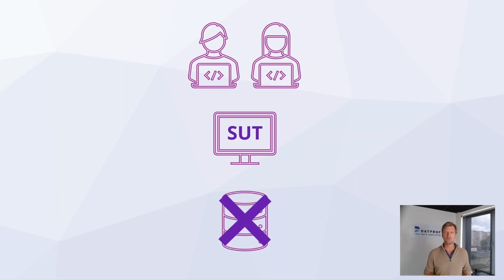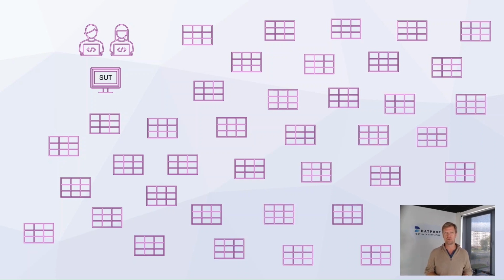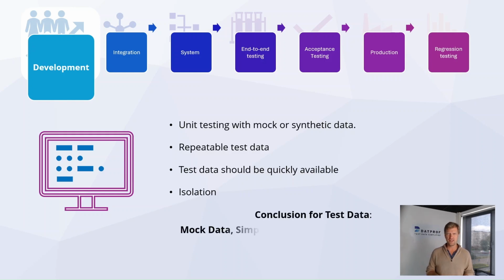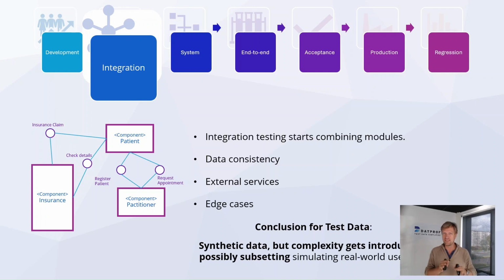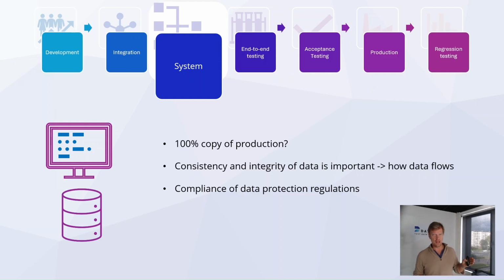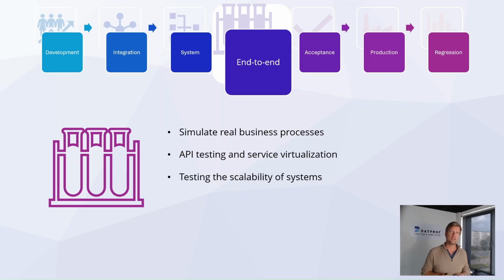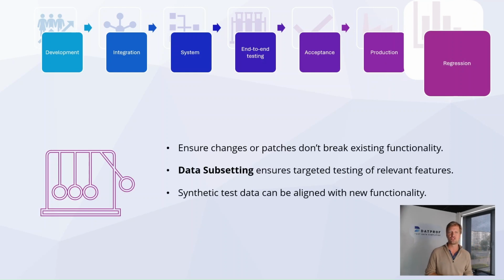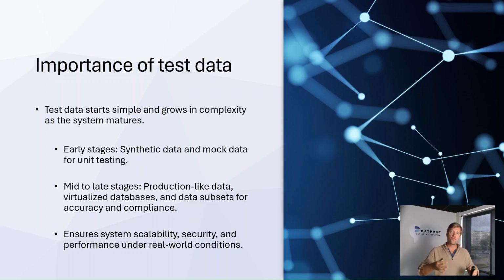Test Buster presentation